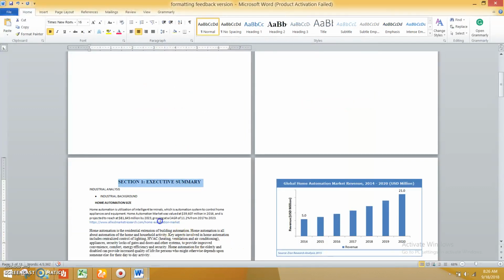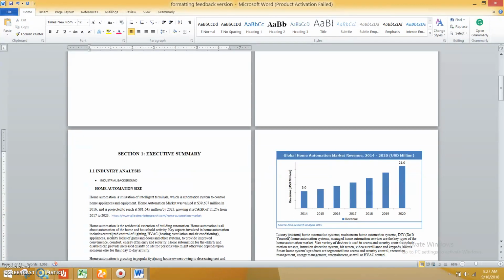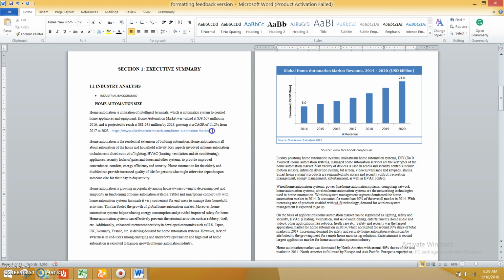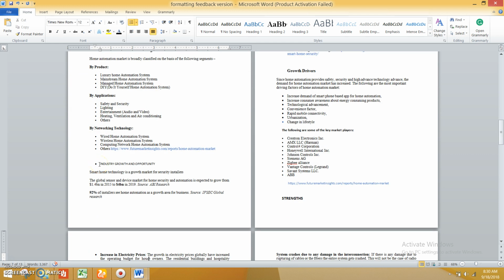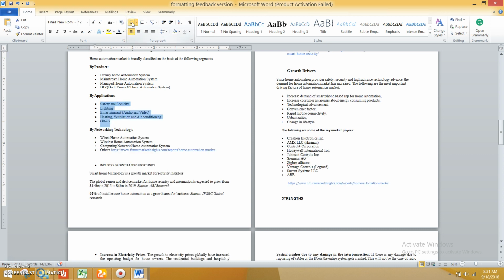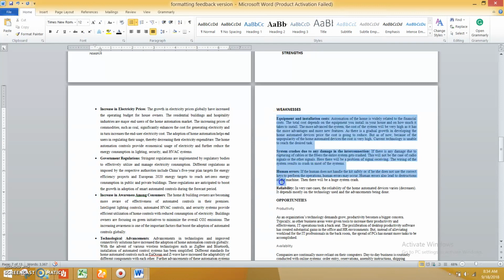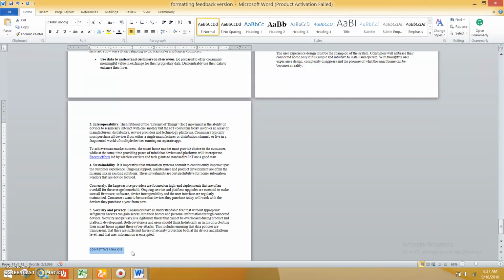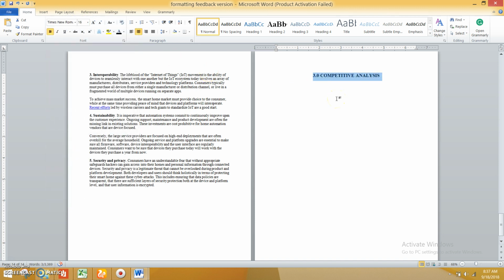Formatting feedback Part 2